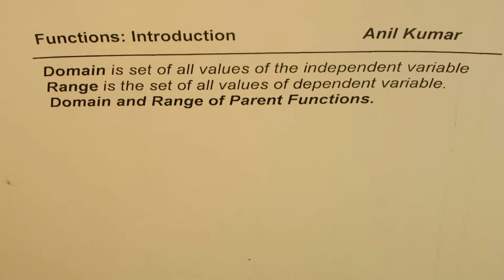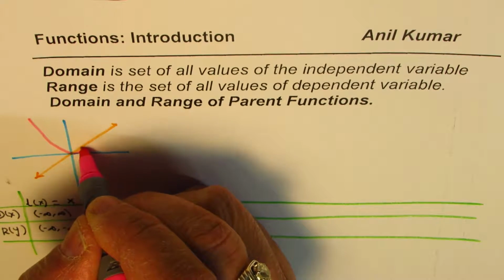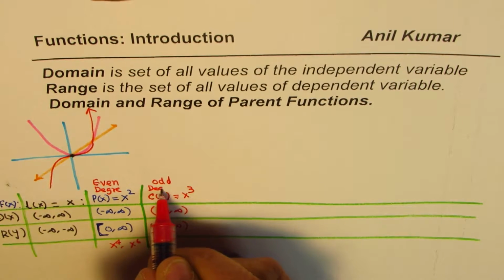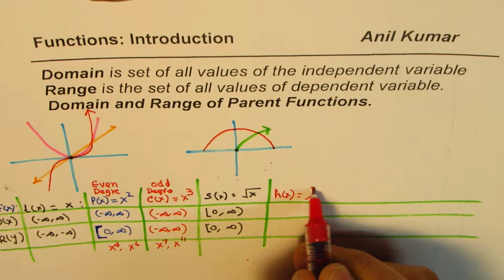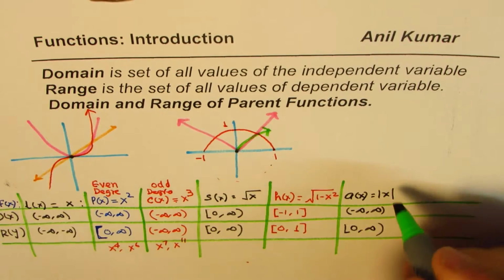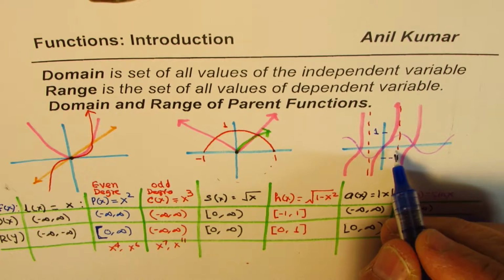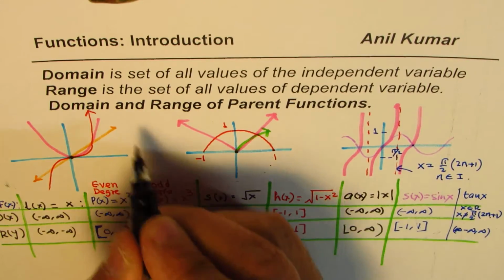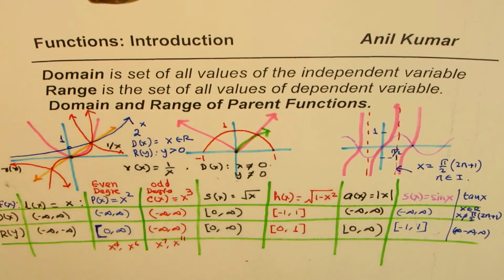Domain and Range of Parent Function Pre Calculus